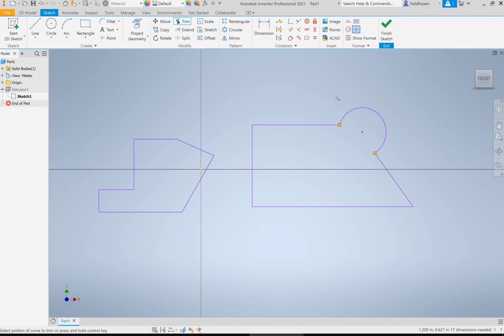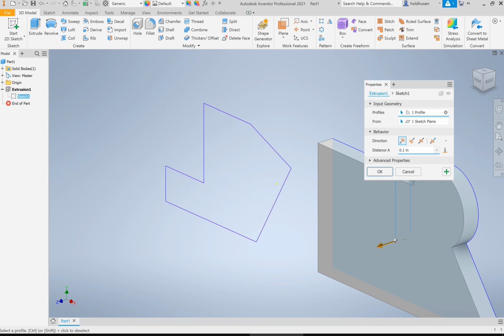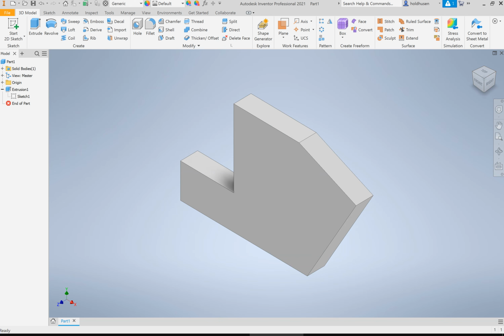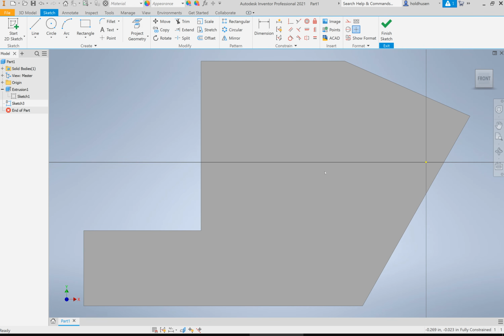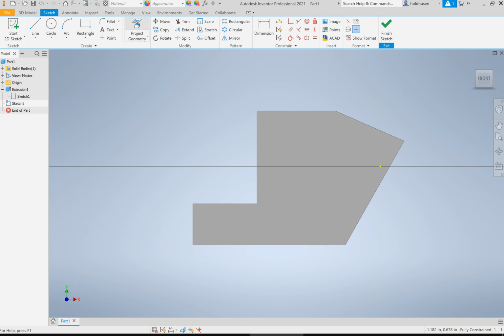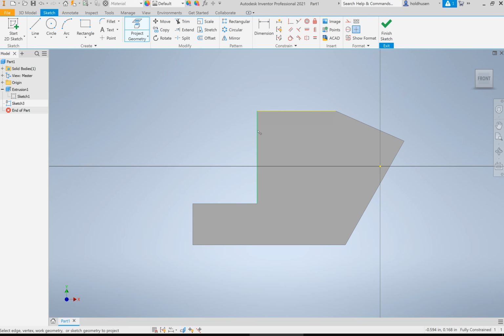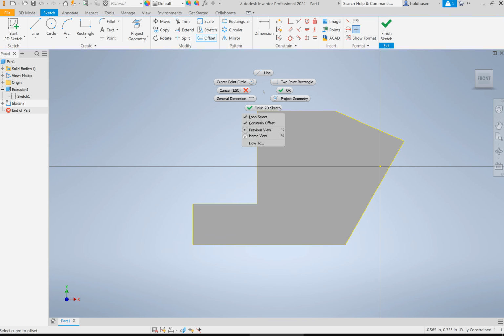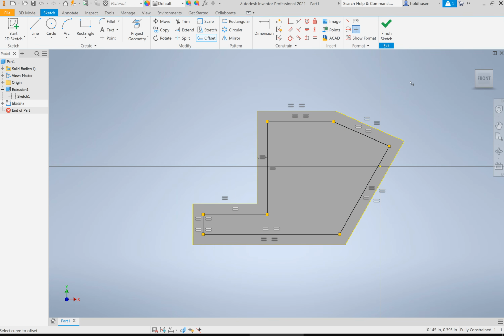Inventor - Chapter 11 - Geometric Construction Tools